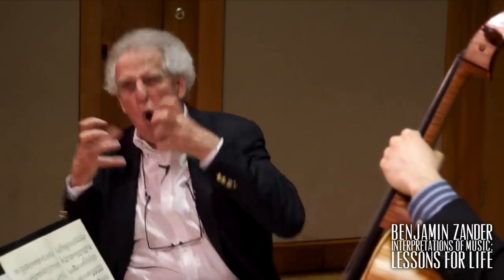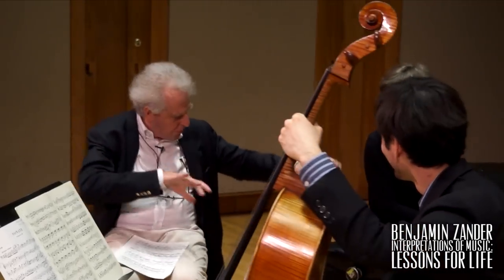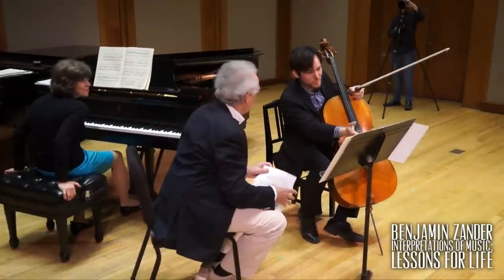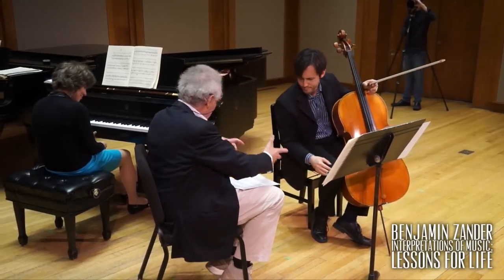Brahms: Cello Sonata no. 2 - 1st movement (Benjamin Zander - Interpretation Class)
For more classes like this one, please visit the Benjamin Zander Center

Alan Toda–Ambaras, cello and Dina Vainshtein, piano

Interpretations of Music: Lessons for Life
with Benjamin Zander

Dave Jamrog Audio/Video